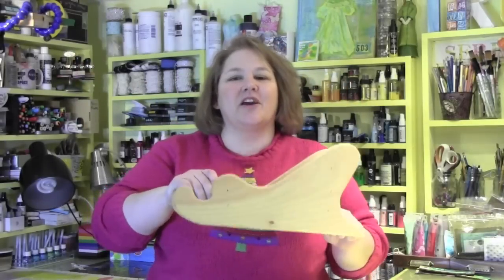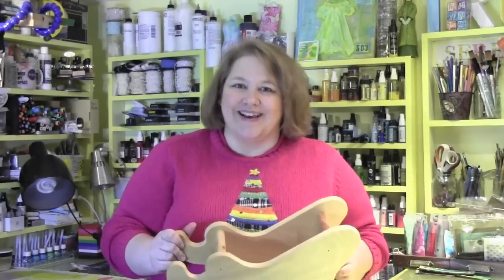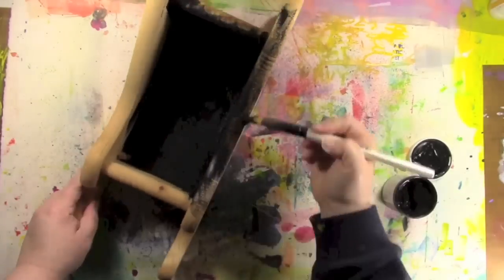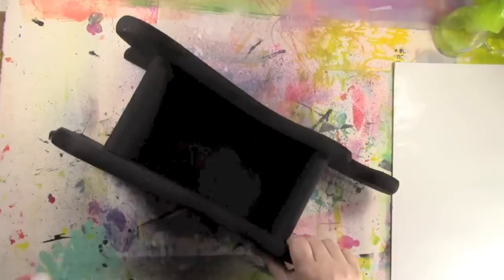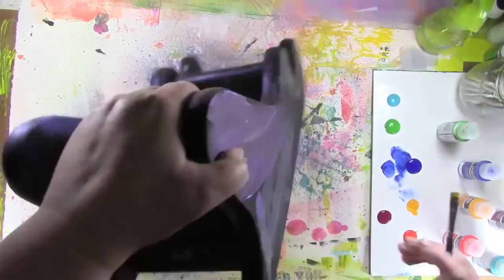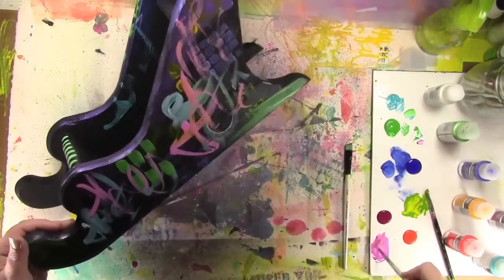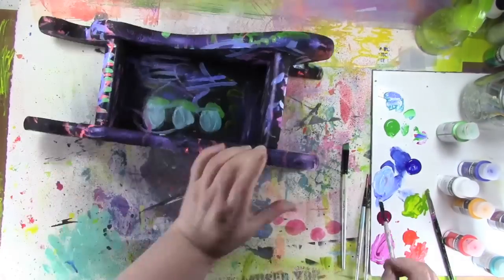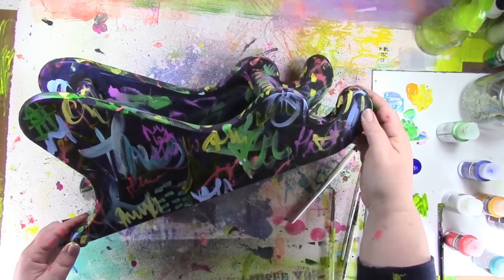Santa's Sled Goes Graffiti Style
I'm taking a plain wooden sleigh and giving a touch of color graffiti style!